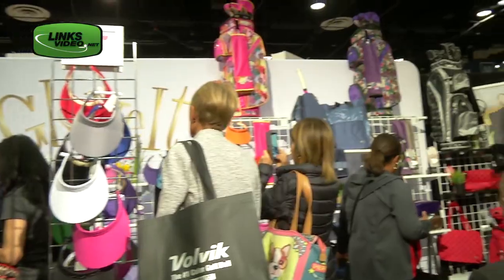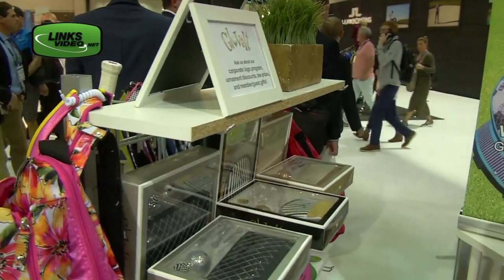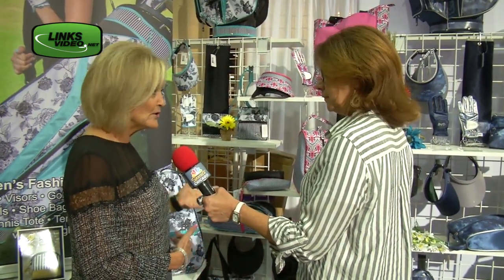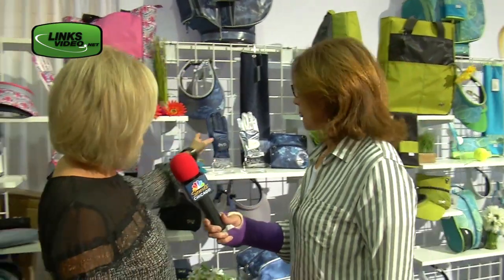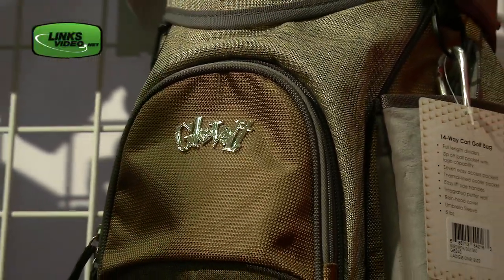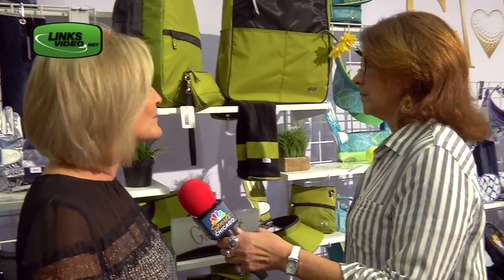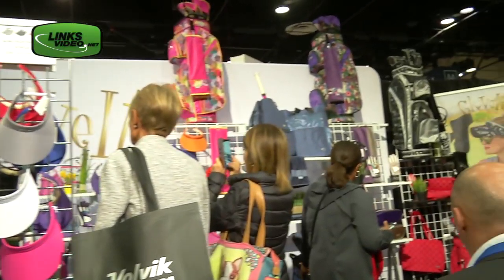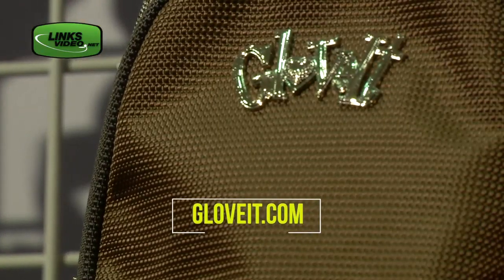Glove It 2019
LinksVideo feature on Glove It from the 2019 PGA Merchandise Show. Glove It is the leading manufacturer for Women's golf, tennis, and active lifestyle accessories. Their collection includes quality leather golf gloves, visors, club covers, shoe bags, golf bags, towels, tote bags, wristlets, carry all bags, tennis backpacks, and tennis totes.